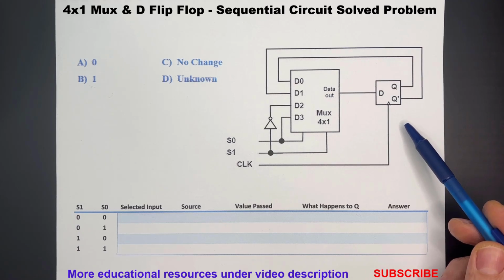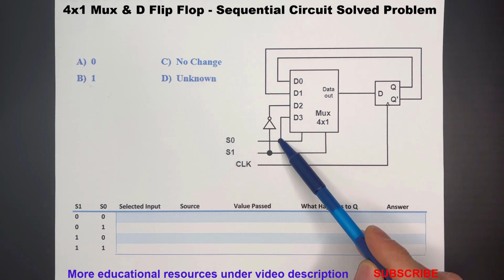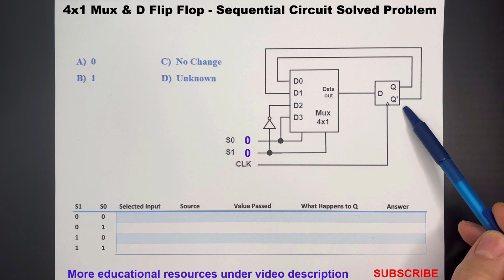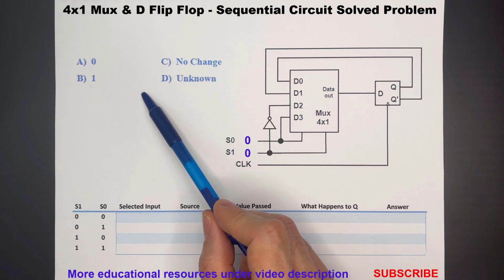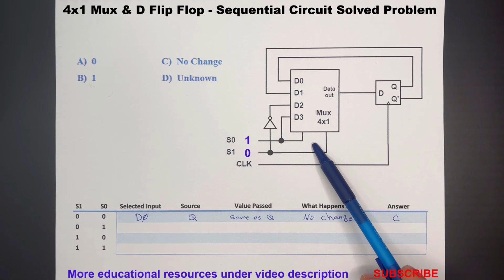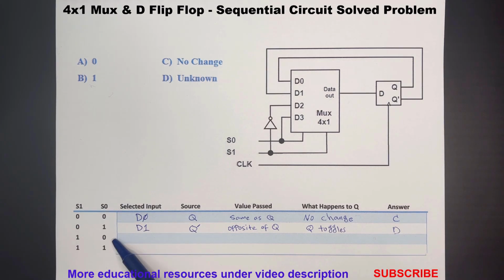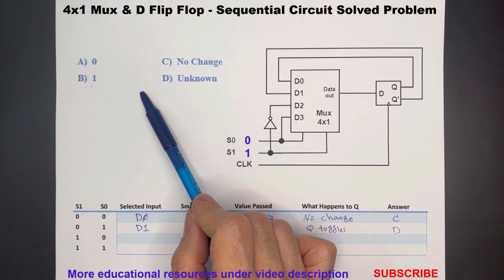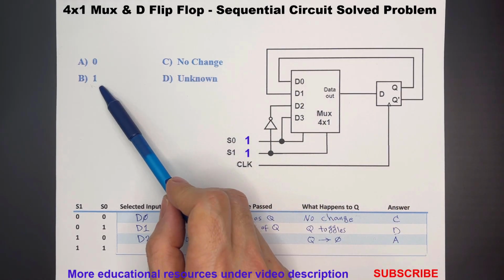Sequential Logic Circuit Example, Analysis of 4x1 Mux and D Flip-Flop Circuit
This video illustrates a sequential circuit wired from a 4x1 Multiplexer and a D Flip-Flop. We are going to determine the state of output Q (the output of the D Flip-Flop) for different variation of the inputs S0 and S1 (the select lines of the Mux). If you are prepping for an exam or just brushing up on your digital design skills, keep experimenting with combos like this.

Recommended books in Electronic Circuits:
Digital Design, Morris Mano
Microelectronic Circuits (Sedra)
Electronic Devices and Circuit Theory (Boylestad, Nashelsky)
Recommended books for Electrical/Power FE & PE Exams:
FE Electrical and Computer Review
FE Electrical and Computer Practice Problems